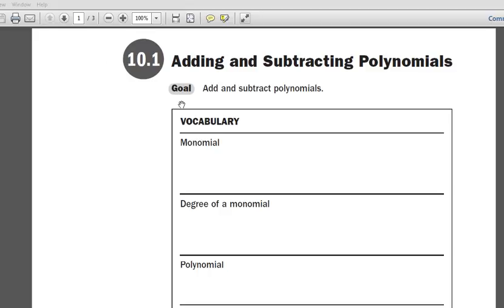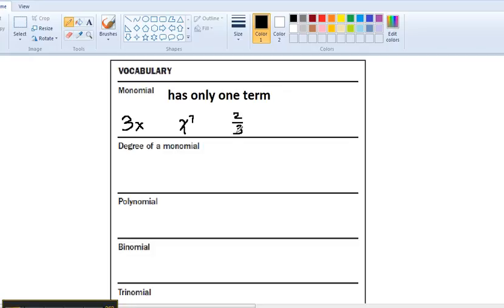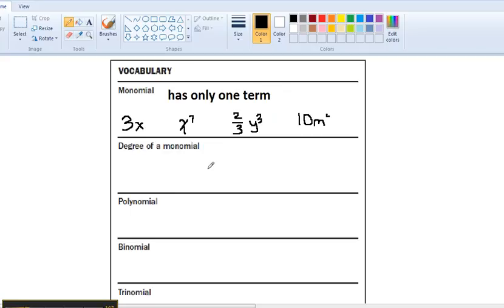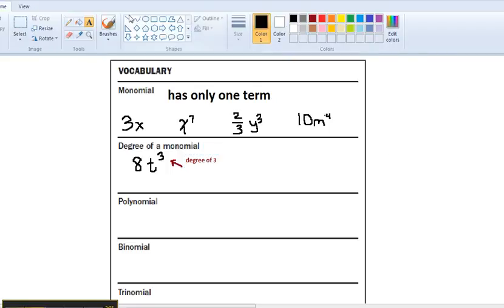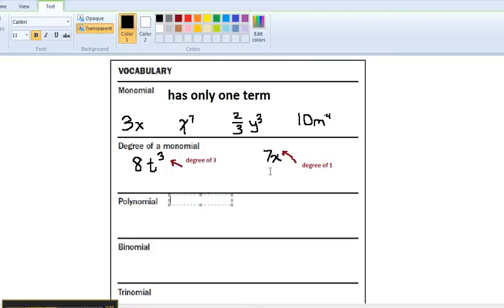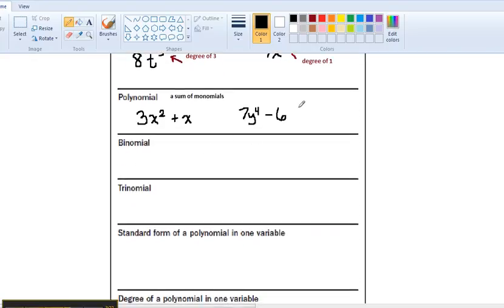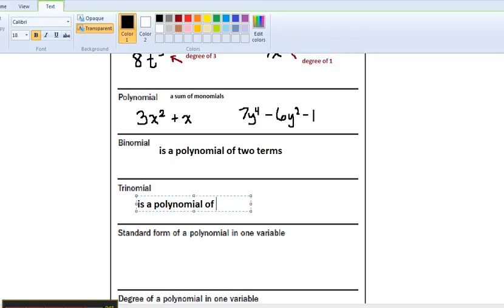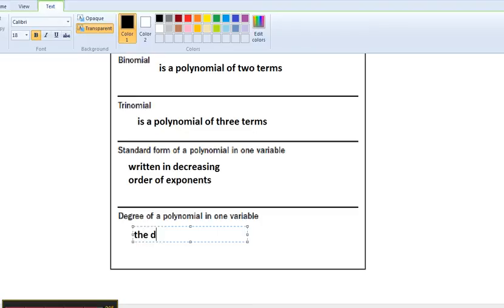Lesson_10-1_Introduction.mp4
Lesson_10-1_Introduction